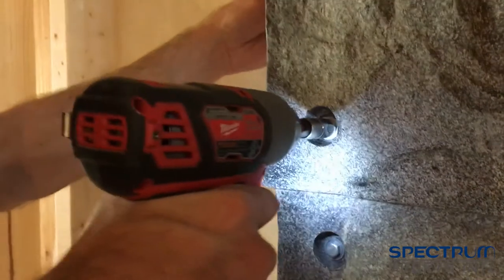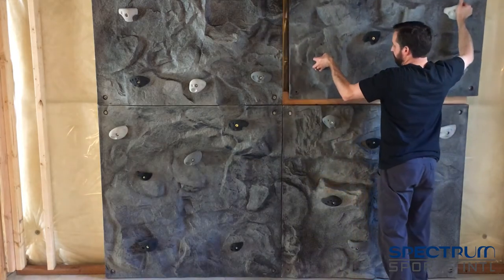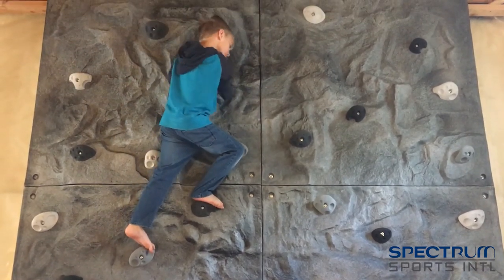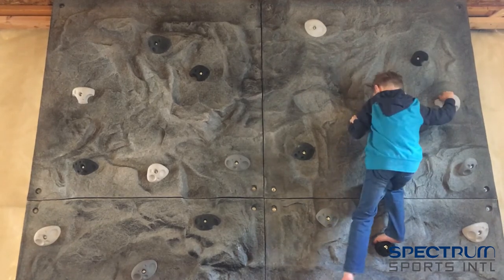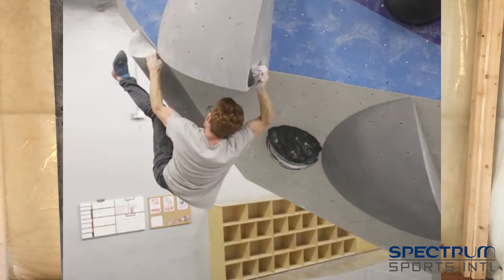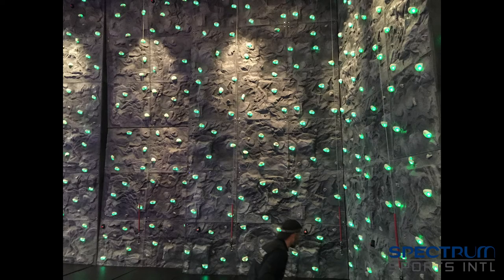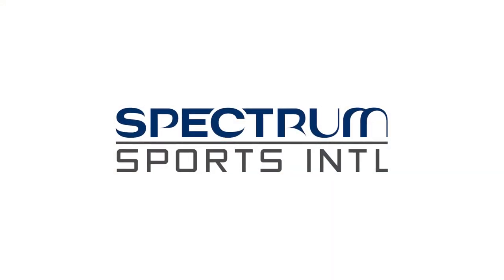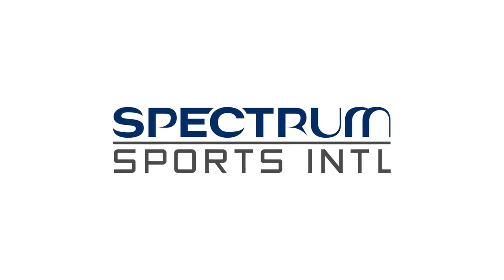The Best Home Climbing Walls for Kids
Modular Panels are the best and easiest way to build a home climbing wall. They look, feel, and climb like the real thing!  They are weather proof, maintenance free, and ultra-durable.